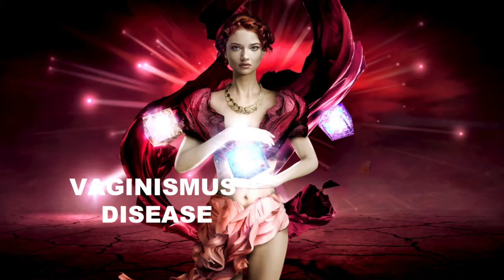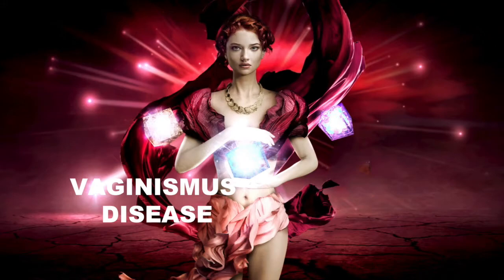VAGINIMUS 1 | Guided Healing Meditation | Painful Sex | Stress - Anxiety.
Painful sex (dyspareunia) is often the first sign of vaginismus. The pain happens only with penetration. It usually goes away withdrawal, but not always. Some women describe it as a burning or feeling like the penis is " hitting a wall ".
Many women who have vaginismus also feel discomfort when inserting a tampon or having a pelvic exam at their doctors office.
Other symptoms :
Not being able to have penetrative sex or insert a tampon at all.
Fear of pain or sex
Loss of sexual desire.
VAGINISMUS TREATMENT ..
Woman with vaginismus can do exercises at home to learn to control and relax the muscles around their vagina.